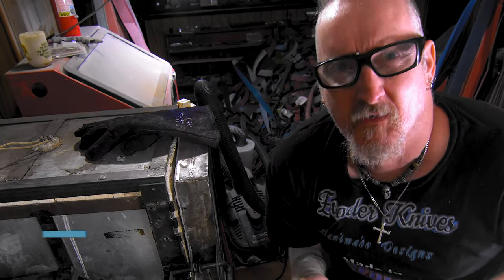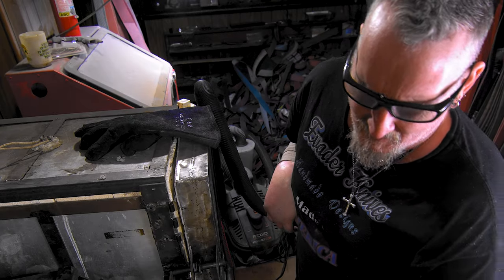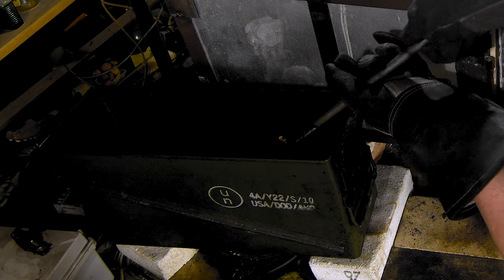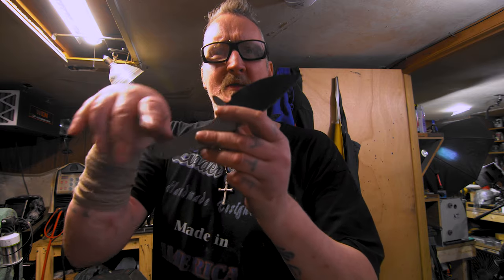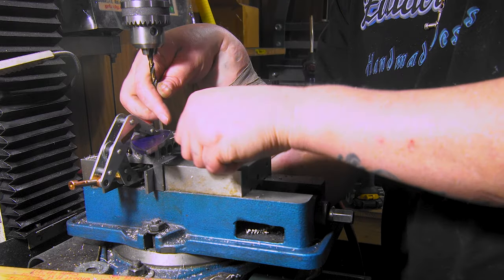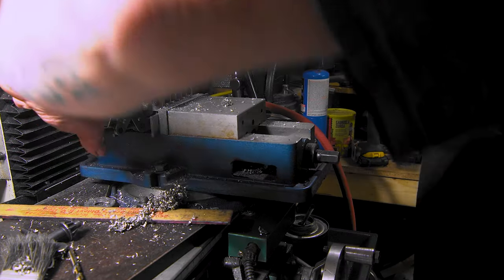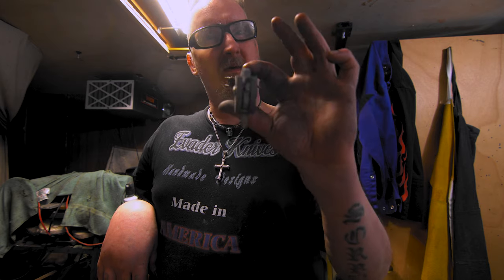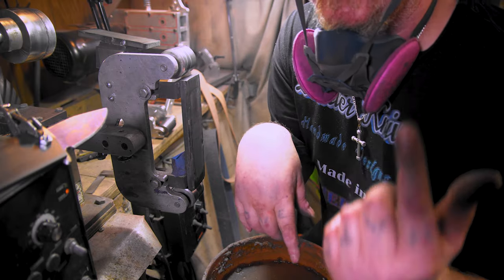Heat treating, bearings & bevels - Knife Vlog 4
Etsy Store
3m respirator
123 blocks
2x72 aluminum oxide belts
2x72 ceramic belts
6" Height gage with carbide scribe
Camera Gear
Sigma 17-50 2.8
11-16mm 2.8 lens